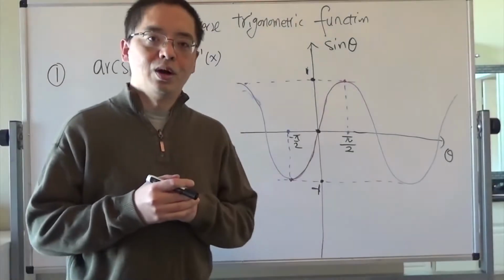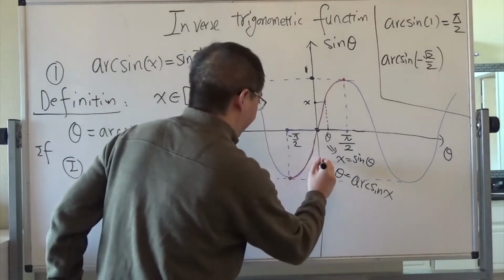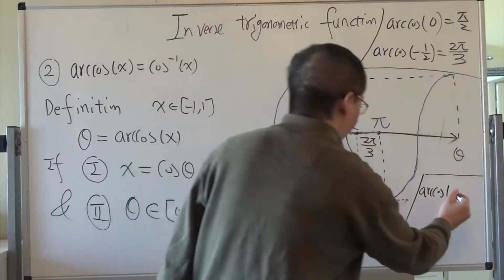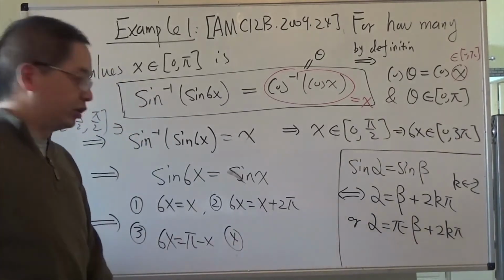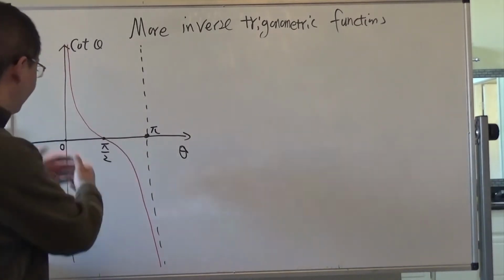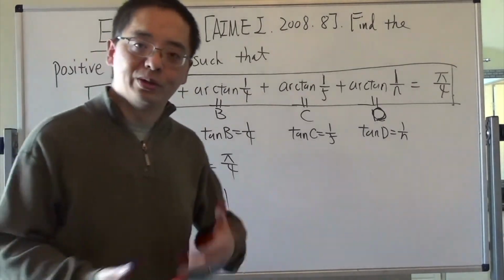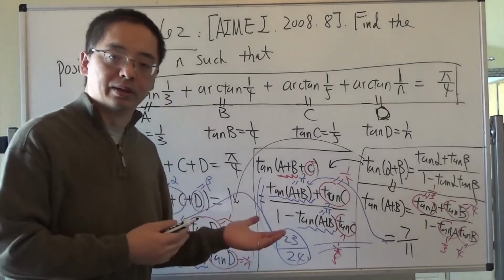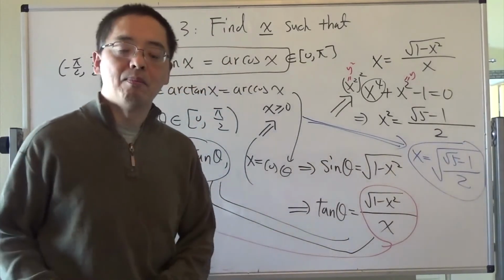A Crash Course on Trigonometry - Part VIII: Inverse Trigonometric Functions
In this series of lectures, Dr. Yifeng Yu presents the topic of trigonometry in AMC12 and relevant problems.

Abstract: In this lecture, we review inverse trigonometric functions: arcsin(x), arccos(x), arctan(x) and arccot(x). Several relevant problems from past AMC12 and AIME tests are also discussed.